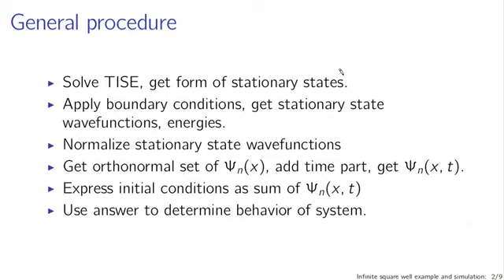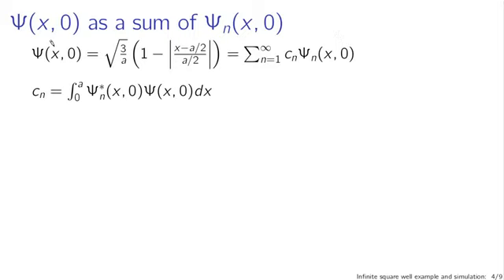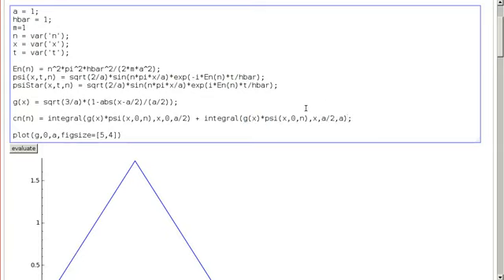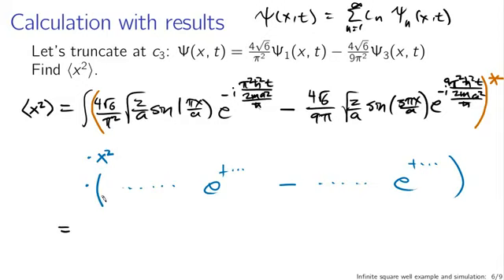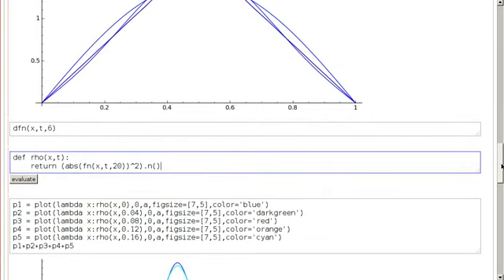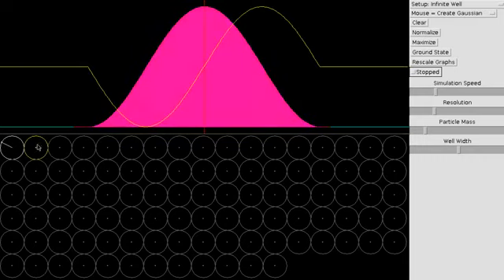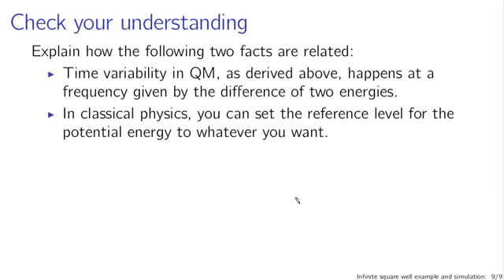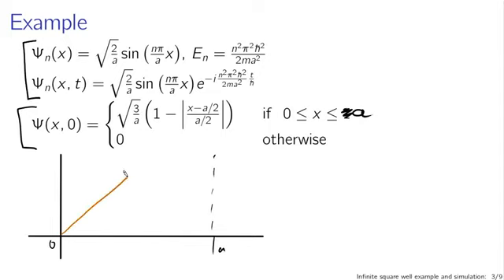Infinite square well example computations and simulation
An outline of calculations with the infinite square well, a demonstration of how to do those calculations with the Sage, and some simulations with tools from falstad.com. (This lecture is.

In this problem we setup and solve the infamous particle in a box or infinite square well potential. We find that the energies are discrete.

Calculating the expectation value of position and momentum. Check that the uncertainty principle is satisfied.